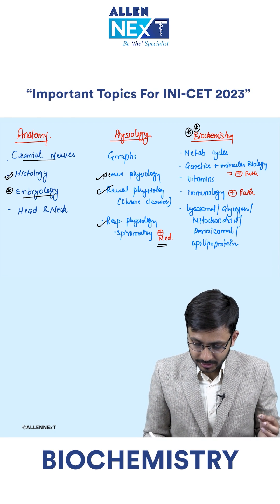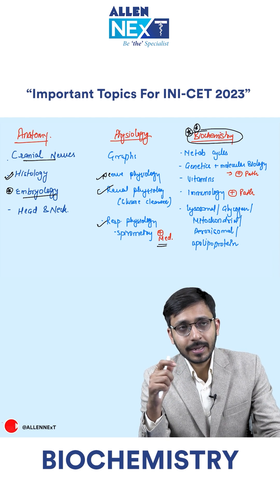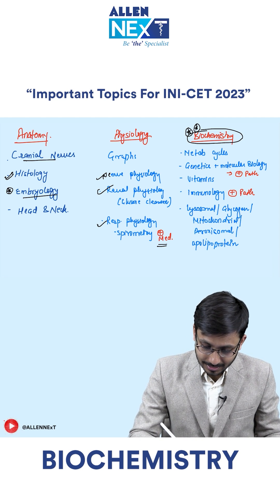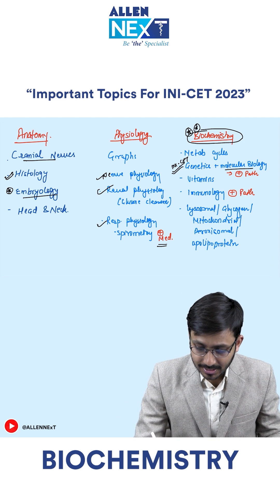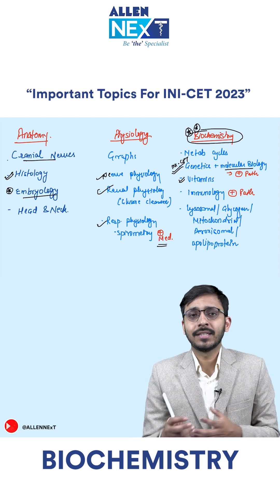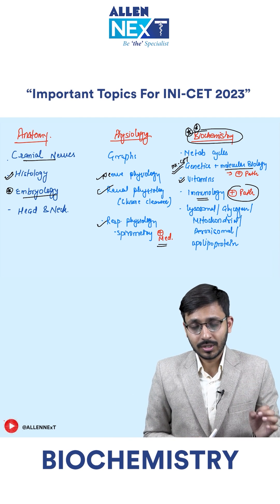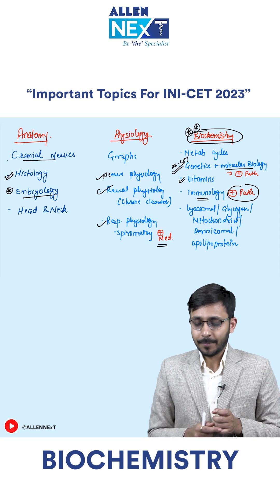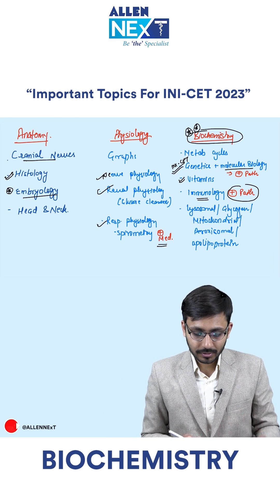INI-CET 2023 | Most Important Topics of Biochemistry | Must Do before Exams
Hello Students!!
Watch Dr. Rishabh Jain discussing the Most Important & Expected topics of Biochemistry For INI CET 2023.

Our crisp, concise and curated videos of all the topics from all 19 subjects will help to ace your NEET PG | INI-CET | FMGE Exams with ease.  So, if you are looking to ace your dream medical PG exam, be sure you have subscribed to our channel and to avail the premium experience download the ALLEN NExT app available on both Google Play Store and APP store.